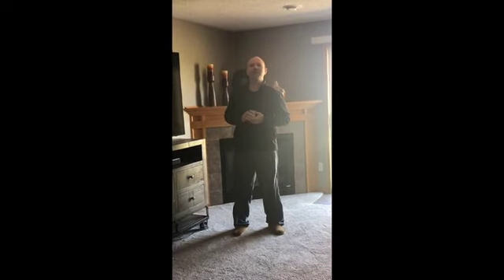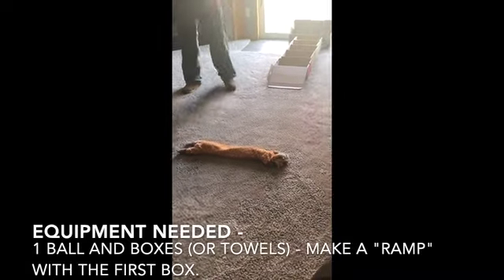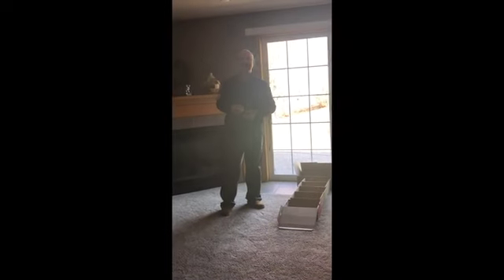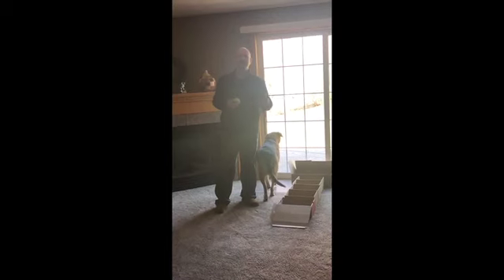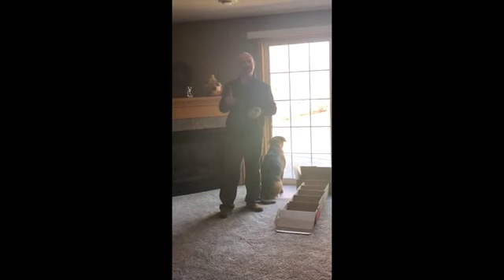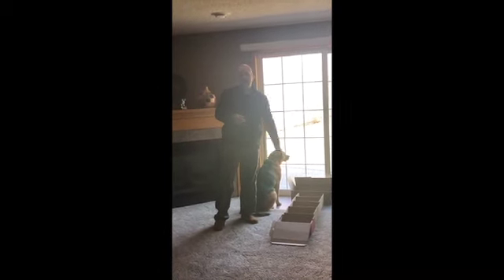Skee-Ball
Skee-Ball ACTIVITY VIDEO for grades K-5.